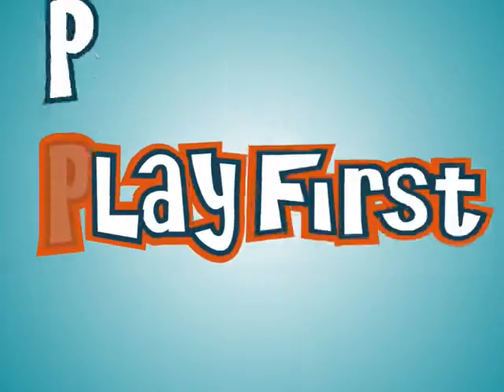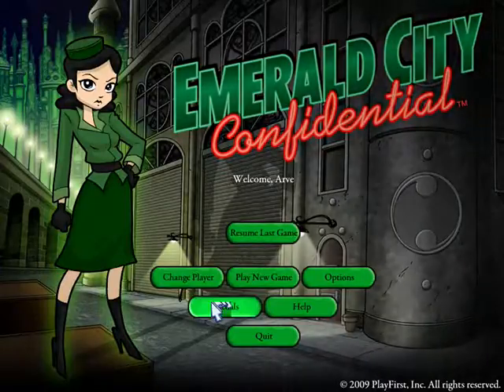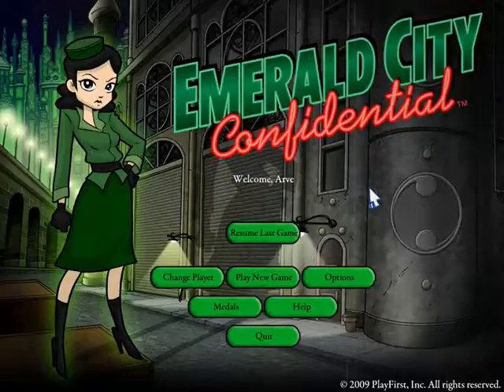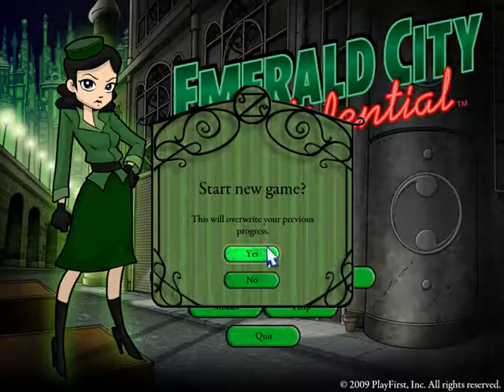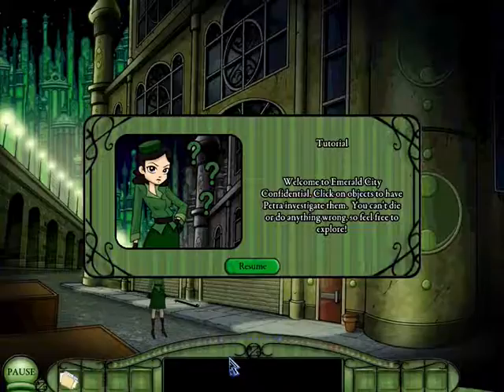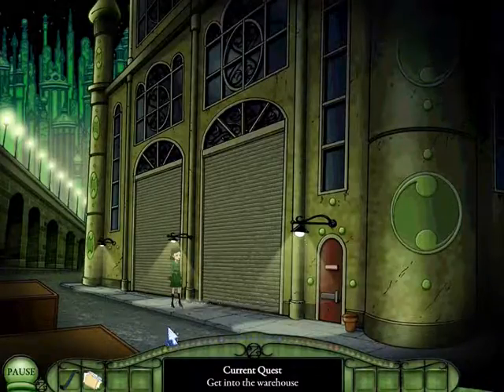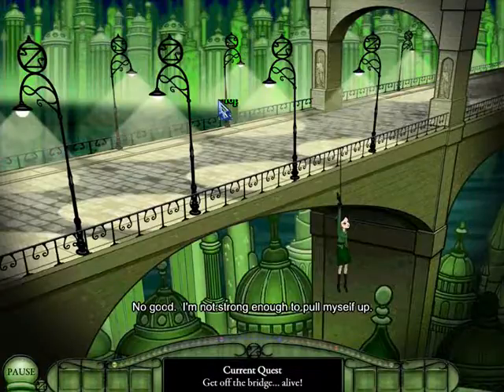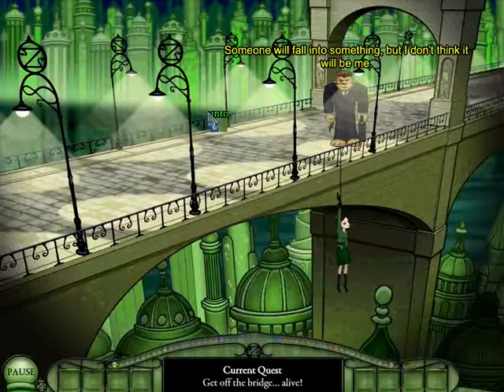1 I see green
Here's something... not altogether new for you. Emerald City Confidential is a game made on commission by Wadjeteye Games back in 2009. Getting it was a kind of impulse decision, but I will try to play this game without a walkthrough. This is also my first time playing this game, so this is a BLIND RUN! With... all the caveats and cautions pertaining thereto.

(That will not last all the way, though - as I'm writing this, I'm at a point in Whinkie that I completely overlooked what I needed to do to progress that I confess I consulted a walkthrough for... But I at least made the attempt.)

We step into the shoes of Petra, private investigator in a film noir version of the City of Oz. Brace thyself, and let's get to it!